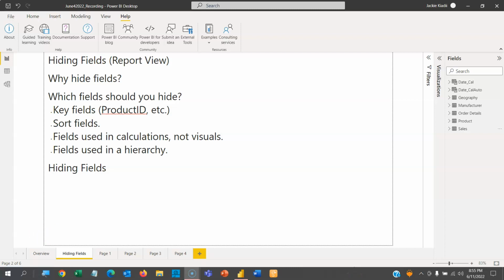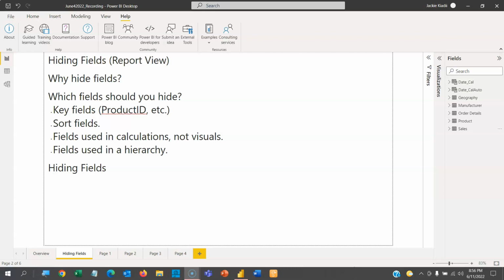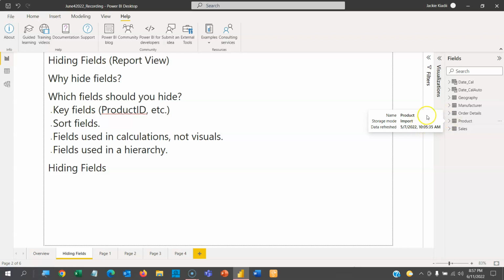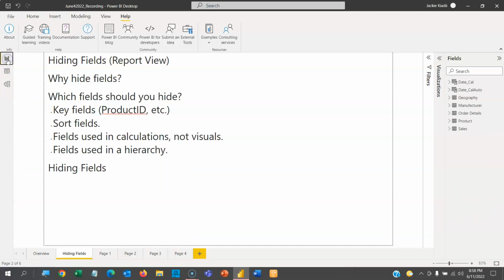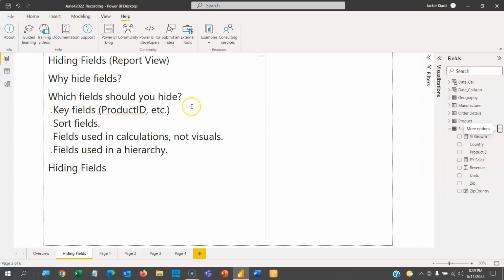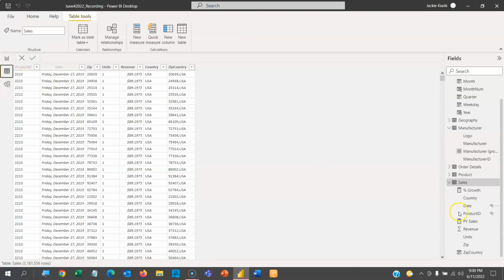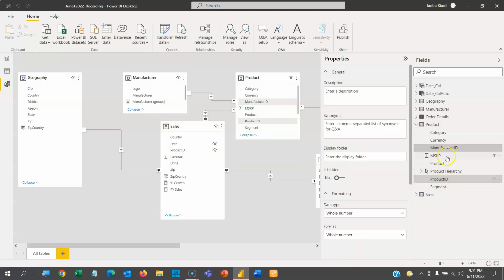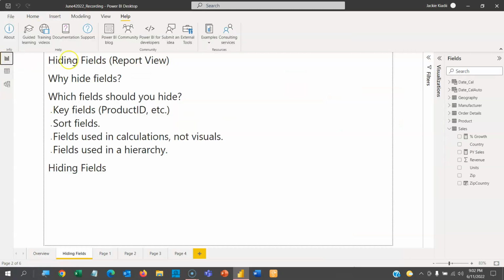PowerBi Desktop - All About Hiding Fields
This Power BI tutorial was recorded for the students I mentored as part of Africa Tech Foundation's Data Analysis Course.

It covers hiding fields in the Power BI desktop, including:

1️⃣  Which fields to hide and why.
2️⃣ A couple of "gotchas" to consider when you're hiding fields.
3️⃣ Several ways to hide fields, including a method for selecting multiple fields before you hide them.